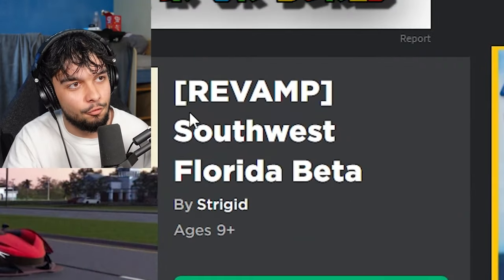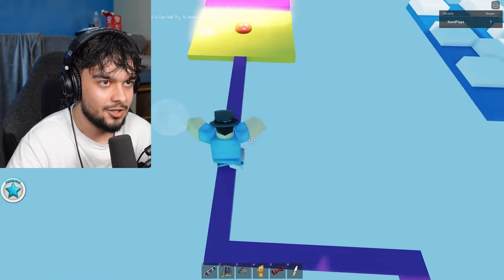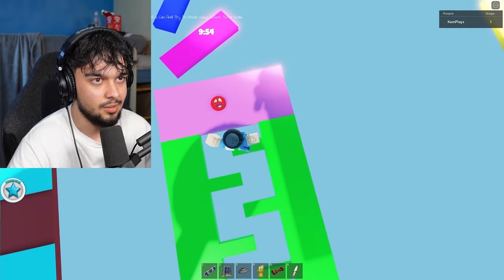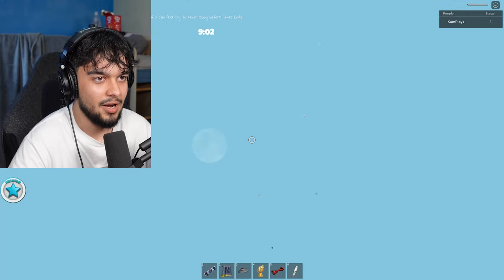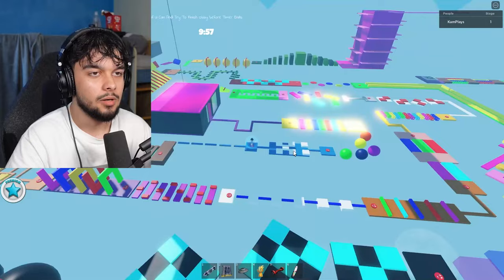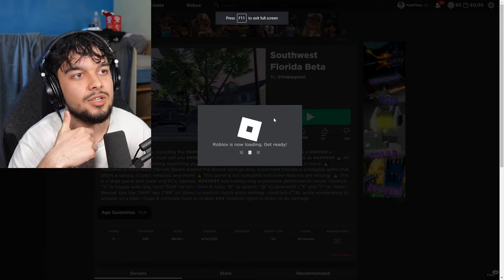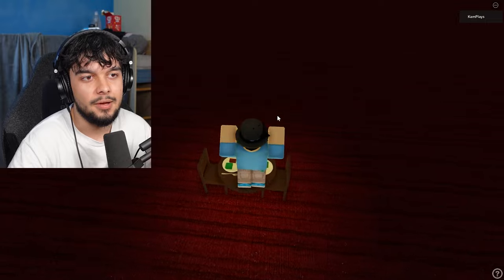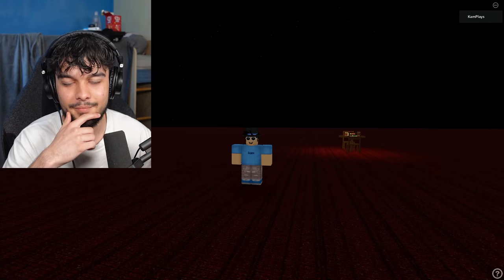*NEW* SOUTHWEST FLORIDA REVAMP OUT NOW! (NEW MAP, CARS & CODE)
GUYS NEW REVAMP

im sorry. april fools.